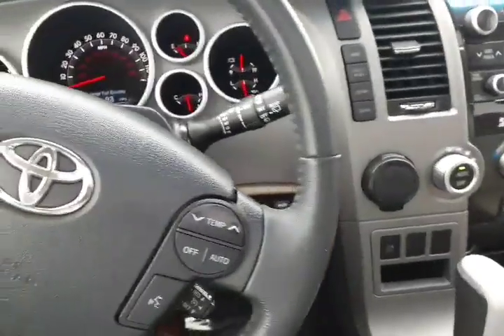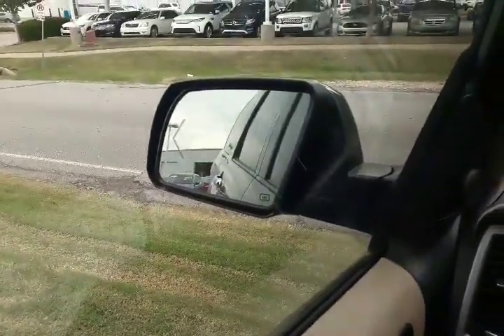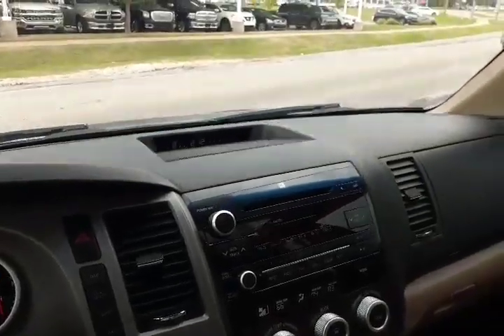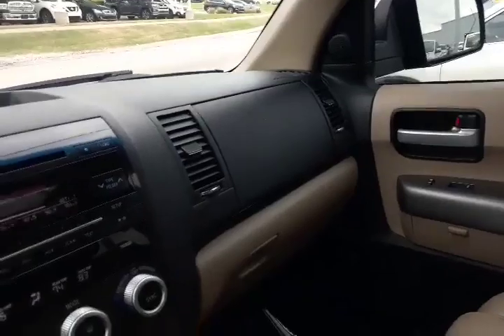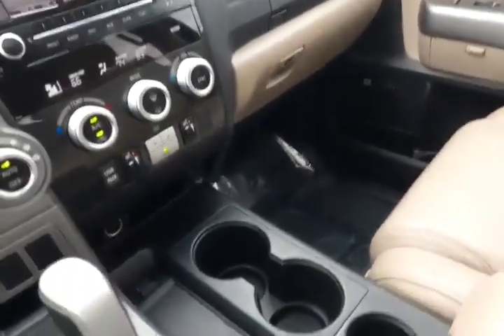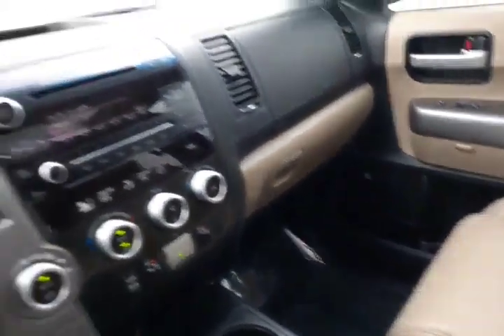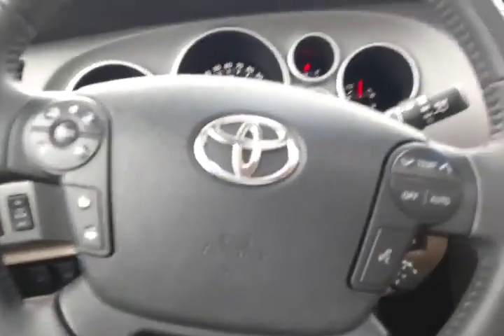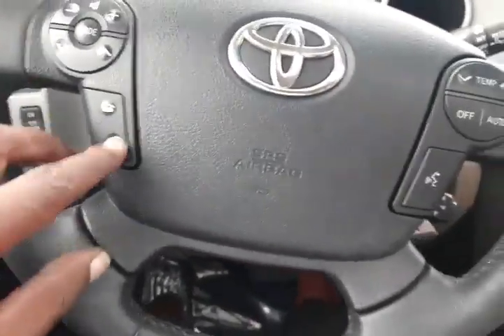2013 Toyota Sequoia at Jackie Cooper Nissan Tulsa, OK